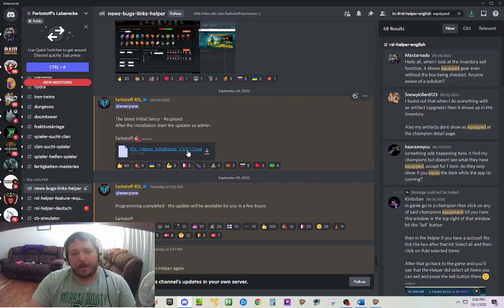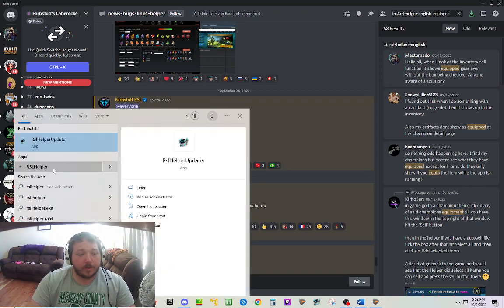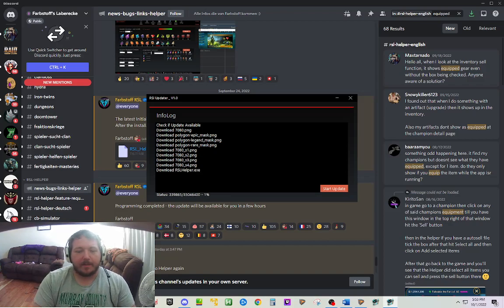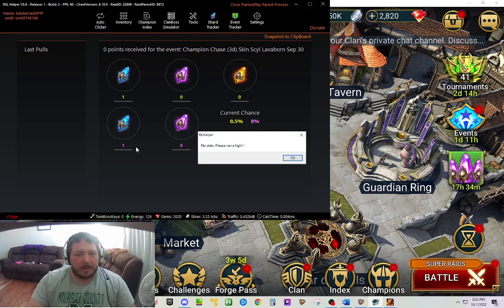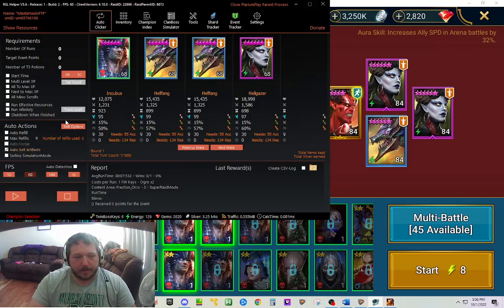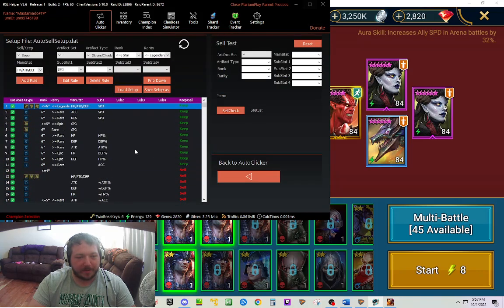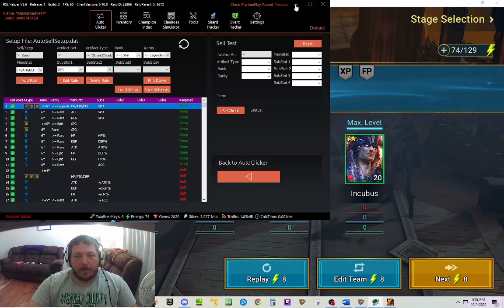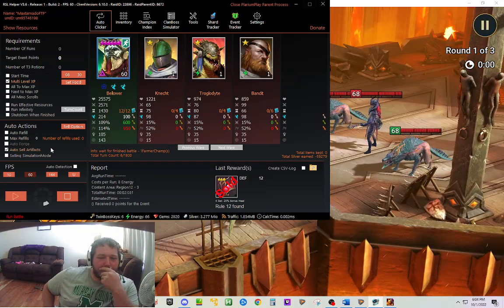How to Install RSLHelper - Installation Guide! Raid: Shadow Legends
Join us on discord for free account help and fun times!

New Player & Early Game Clan "The Bastion" [B12T]  -- All are welcome to join us!

scroll to the bottom and find the "latest initial setup".exe and then download!

I'm always happy to help with installation if you need more support!